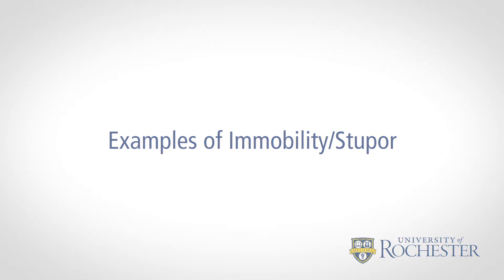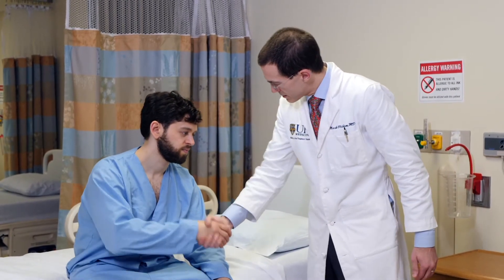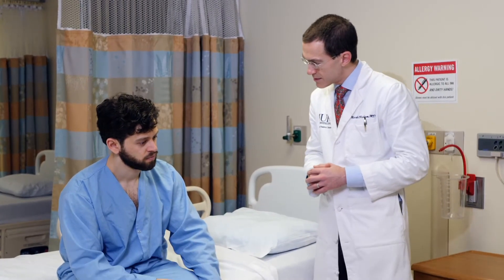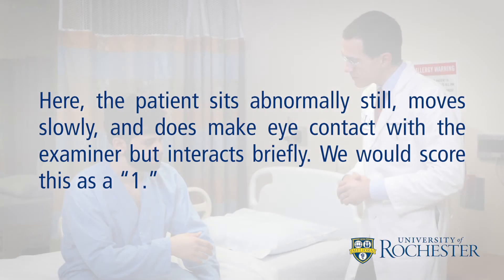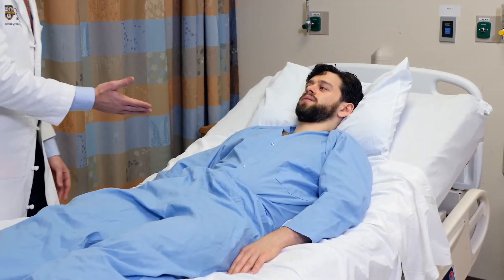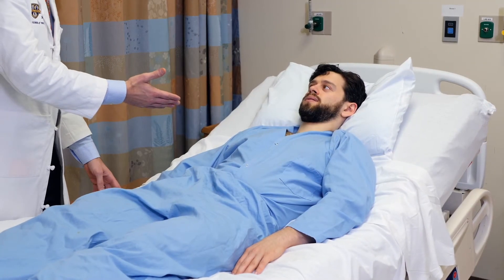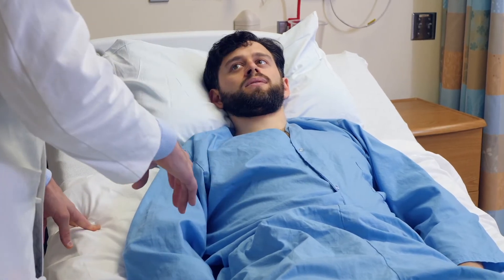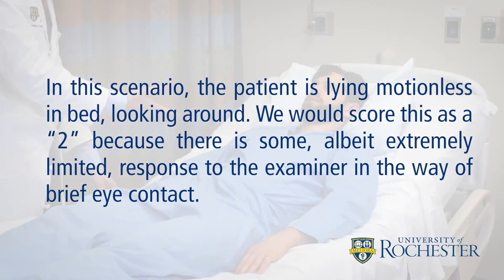Immobility / Stupor | Bush-Francis Catatonia Rating Scale